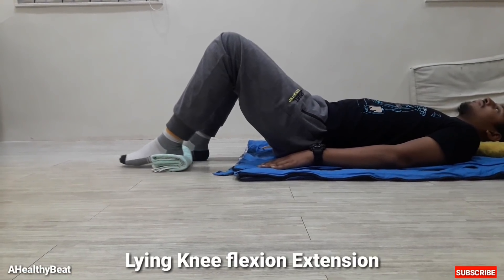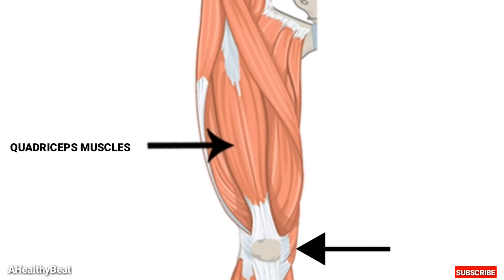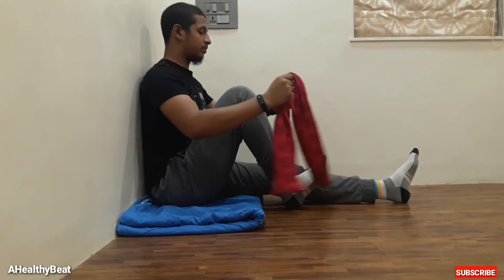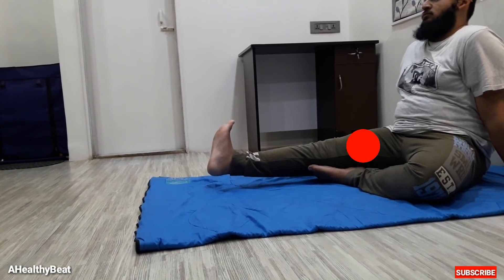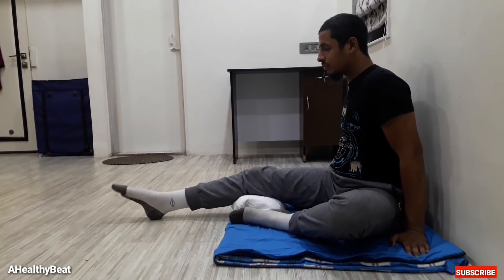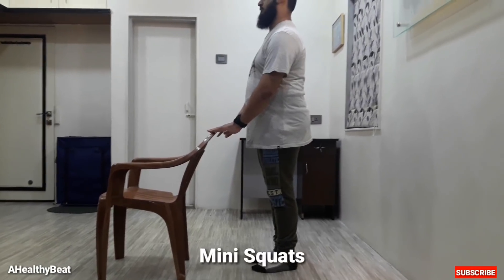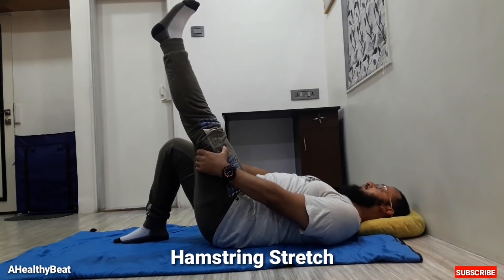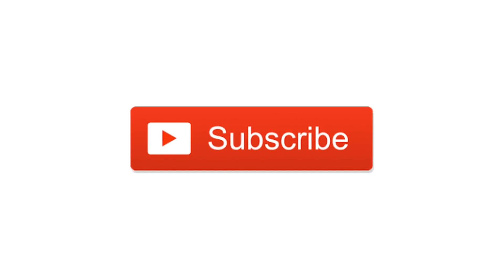Physical Exercise to Reduce & Manage Knee Pain | How to Keep your Knee Healthy | Physiotherapy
Physiotherapy | Knee pain Exercises
Today in this video we will see how we can manage joint pain with the help of physical exercises.

First, Lying knee flexion Extension. This is knee mobilising exercise. In this exercise keep one of your leg freezed in the position shown in the video and move another leg in this way. Repeat this movement 10 times & once in a day. It helps in strengthening the patellar ligament and the quadricep attachment for the knee. Quadricepes are the muscles above our knee.  Quadriceps helps in the movement of the knee. They are crucial in walking, running, jumping and squatting. Strengthning the quadriceps helps in preventing knee pain & also conditions like Arthritis.

In all of our exercises we will focus on quadricep muscle strenghting which can ease knee pain & prevent knee condtions like osteoarthritis

Second, This is also a knee flexion extension exercise assited with towel. In this exercise move your knee with the help of towel or cloth as shown in the video. Perform this movement about 10 times and once in a day. This exercise helps in strenghtning the quads & its attachment to the knee

Third, Static quadriceps strenghting, This is a Early quadriceps strenghthing exercise, Perform the exercise as shown in the video with the help of the towel. This exercise also helps in strenghting the quadriceps.

Fourth, Short arc quadriceps exercise, This is another exercise which helps in strenghting our knee, In this exercise we contract quadriceps & lift the heel. Perform this exercise as shown in the video, repeat the movement 10times & once in a day.

Fifth, open chain knee extension, This is Long arc quads strenghting  exercise, perform this exercise as shown in the video, Do this movement 10 times once in a day, This exercise mainly targets on our quadriceps muscles & strenghtens them.

Sixth, Mini Sqauts, This is Early closed chain leg strenghting exercise, perform this exercise as shown in the video, This exercise helps in stabilising our joints,  Improve flexibility in